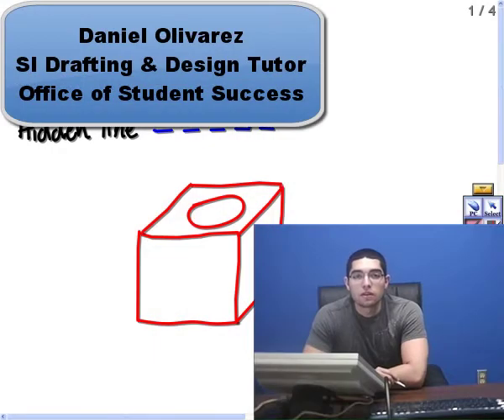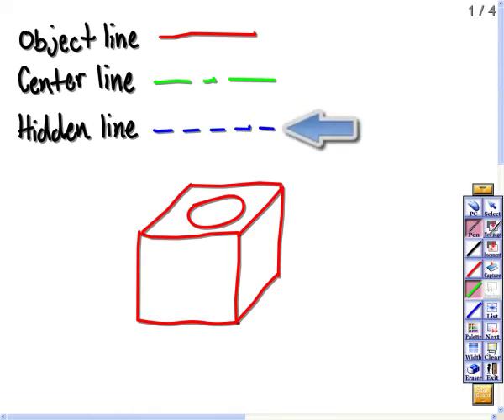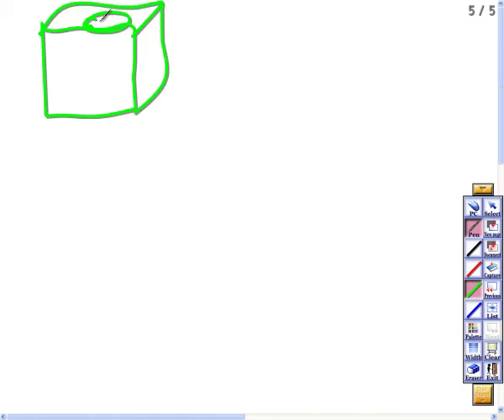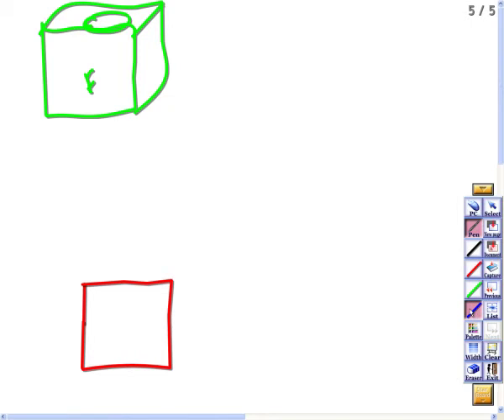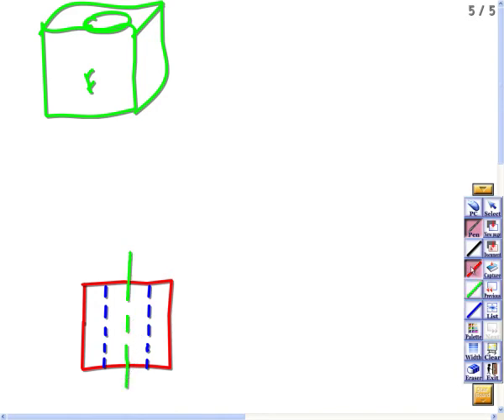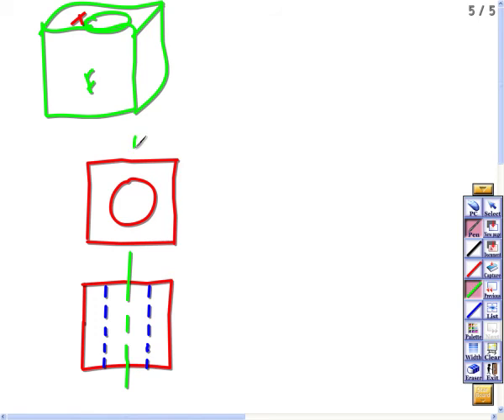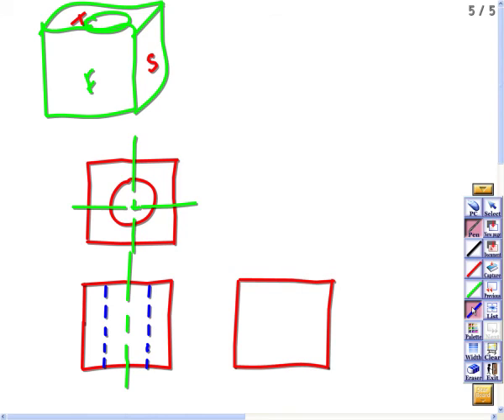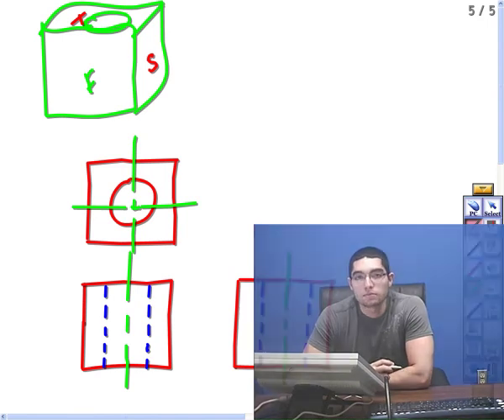3_Line_TypesM.mp4